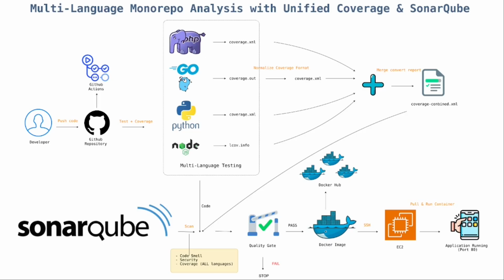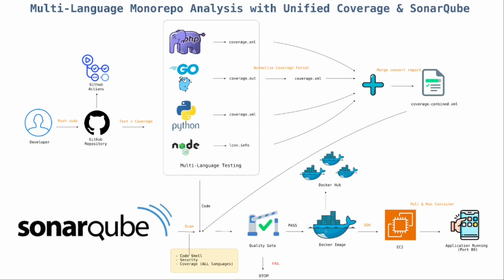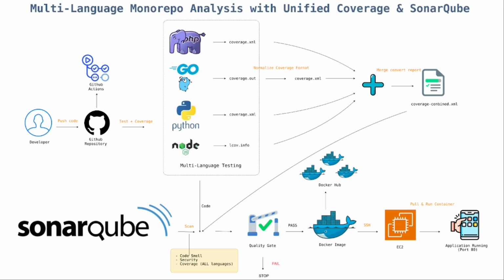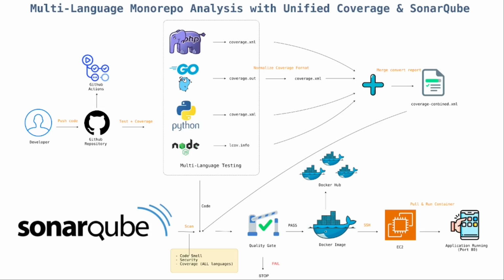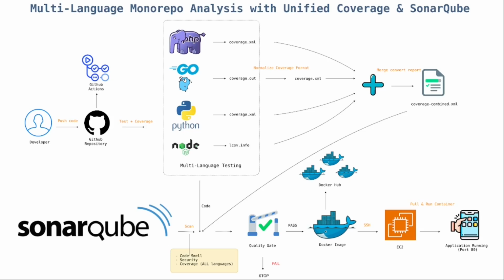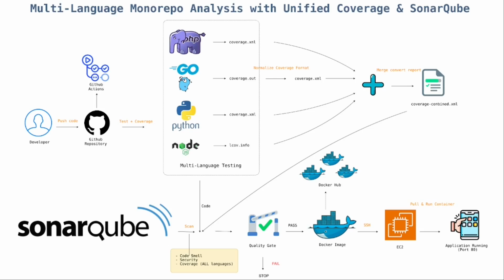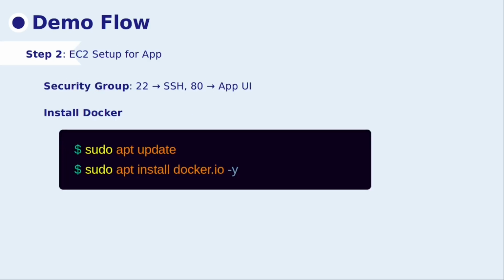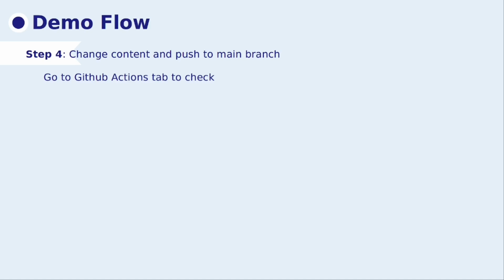🚀 Enterprise-Grade DevSecOps: Multi-Language Monorepo Analysis with Unified Coverage & SonarQube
In this project, we build a complete **code quality pipeline** for a large-scale, multi-service system using a **multi-language monorepo**.

💡 The system includes multiple backends (PHP, Go, Python) and a Node.js frontend, all managed in a single repository for better scalability and control.

🔍 What you’ll learn:

* How to **analyze multiple services** in different languages
* How to **combine coverage reports** into one unified view
* How to use **SonarQube Enterprise features** for code quality

⚙️ Key features:

* Code coverage with PHPUnit & Jest
* Pull Request decoration
* Branch analysis & technical debt tracking

🎯 By the end, you’ll understand how to design a **scalable DevSecOps pipeline** and work effectively with **large monorepo systems**.

👉 Perfect for developers aiming to level up to **Senior / Architect level**.